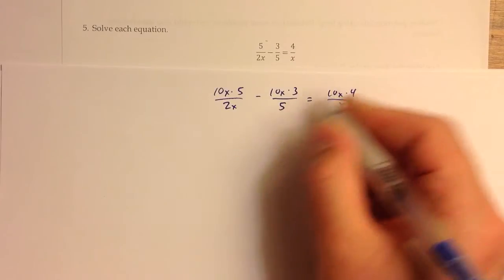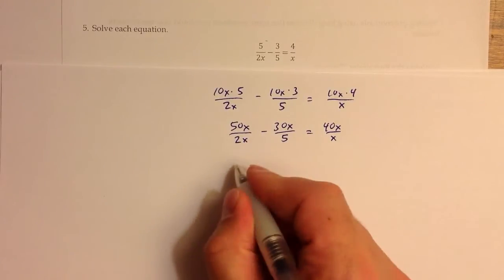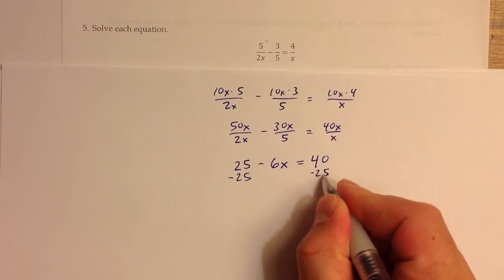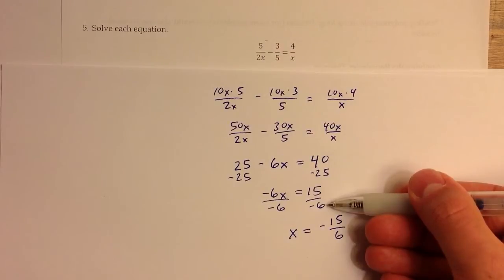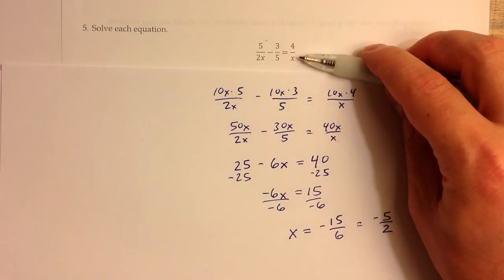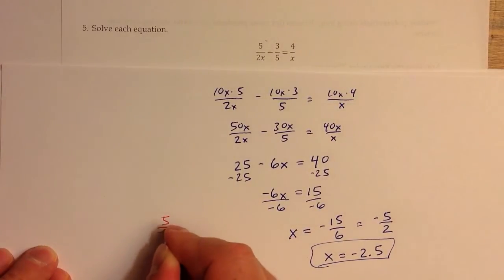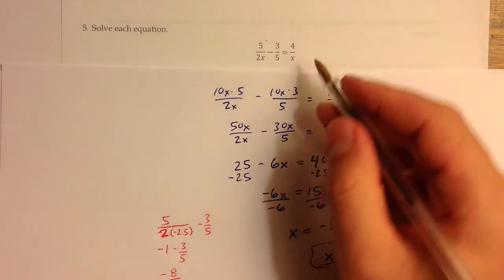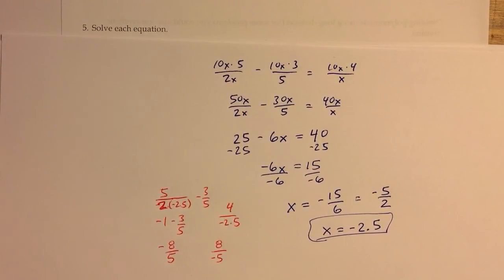Solving Rational Equations, Part One